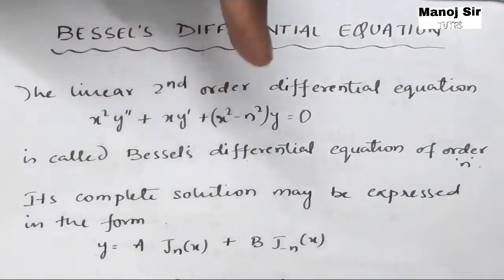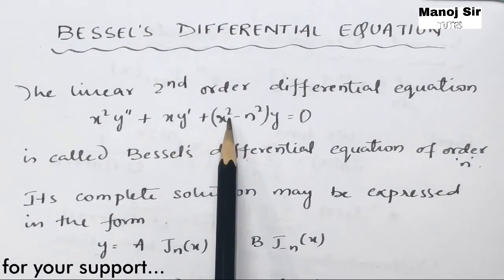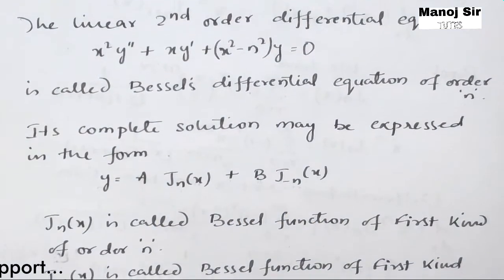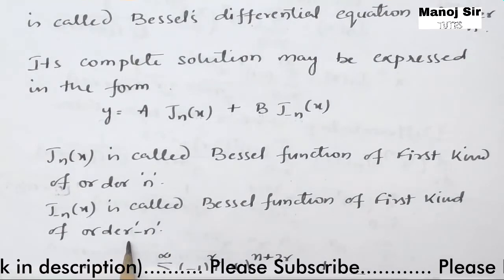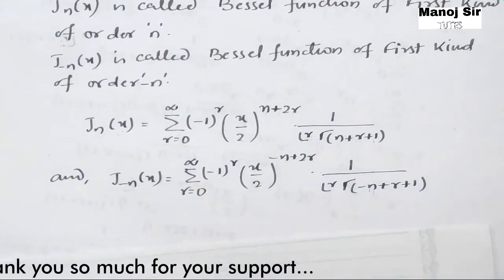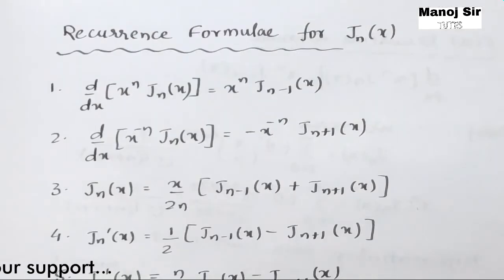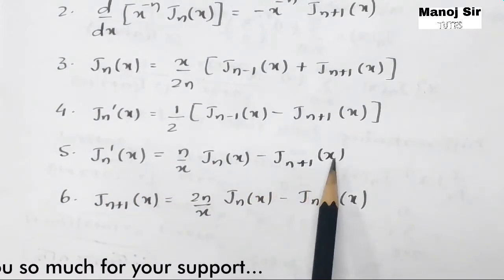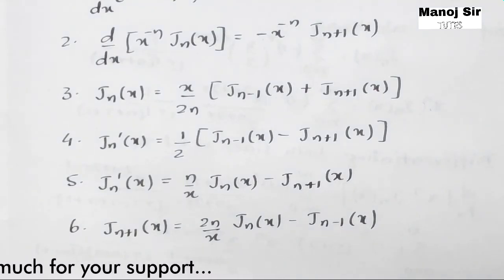11. Bessel's Equation | Special Functions | Complete Concept